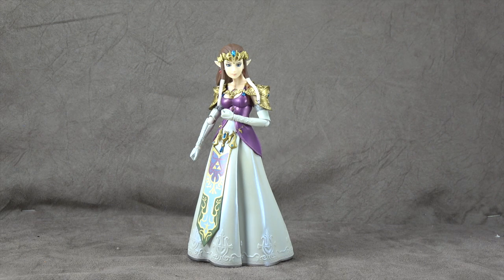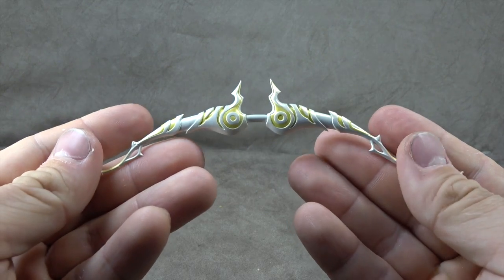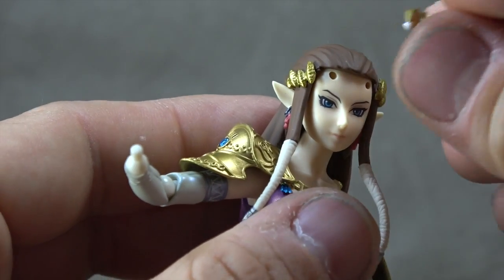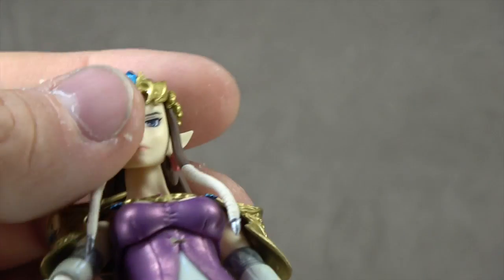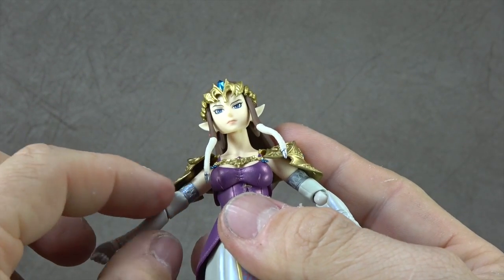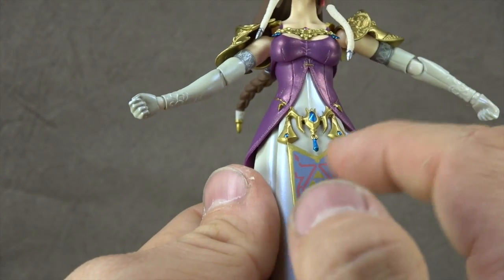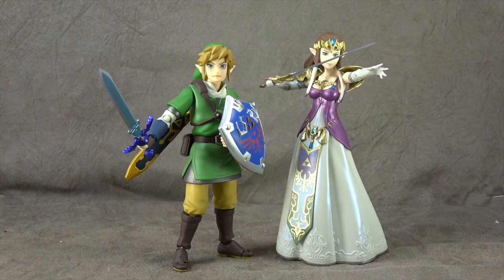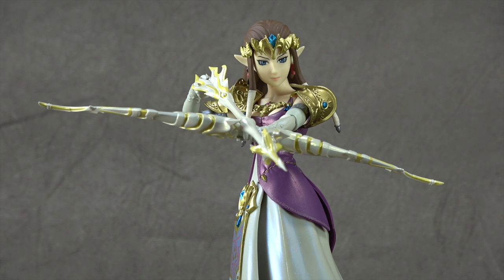Figma Zelda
This is a review of Figma Zelda.  where we take a look at the figure, accessories, and talk about Pretty Princesses.

Thanks Again!!!